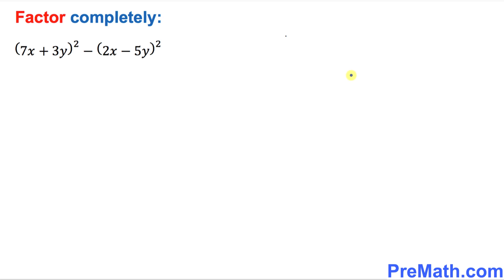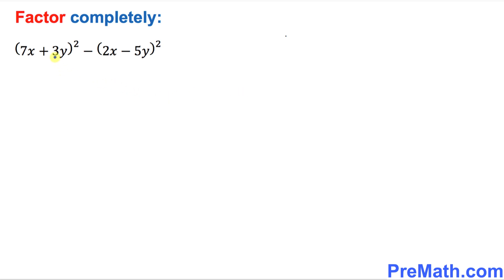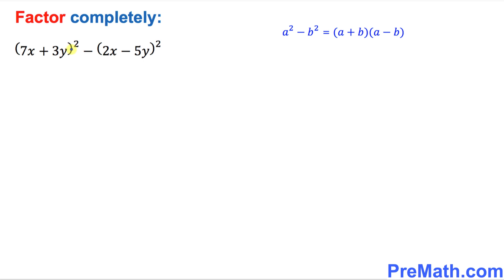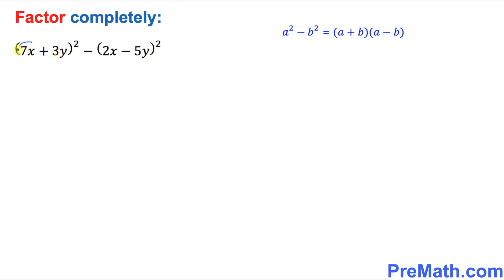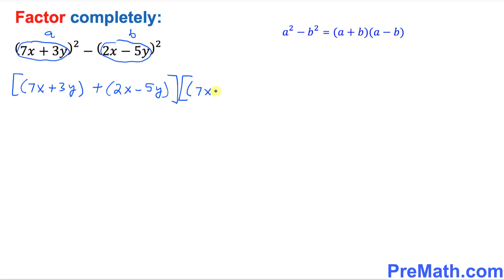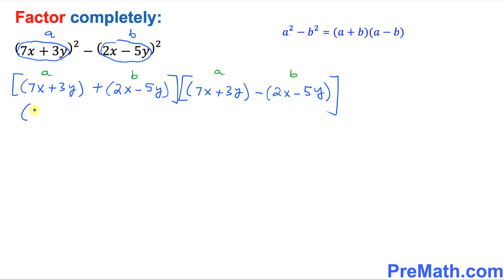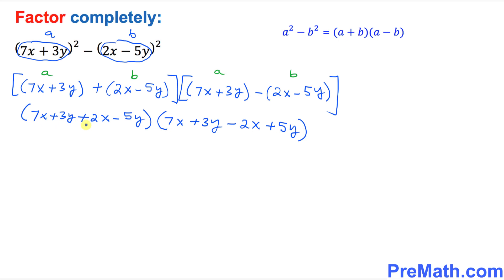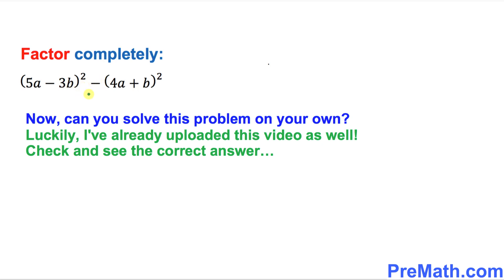How to Factor Difference of Two Squares - Quick & Easy Method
Learn how to factor polynomials that include the difference of squares. Step-by-step explanation by PreMath.com